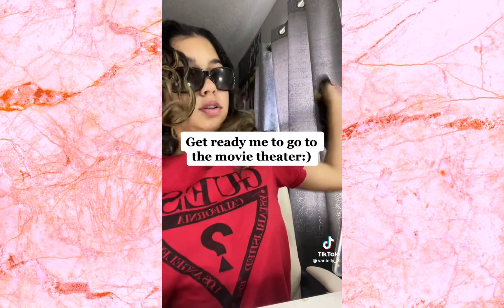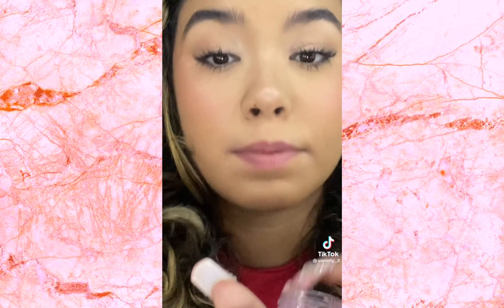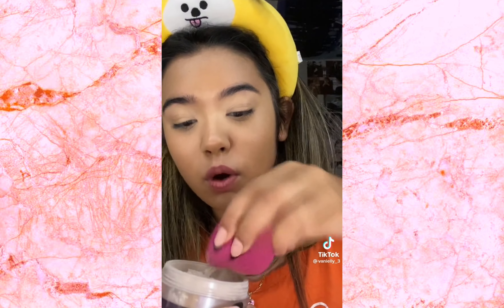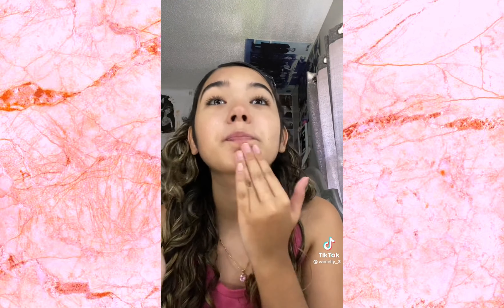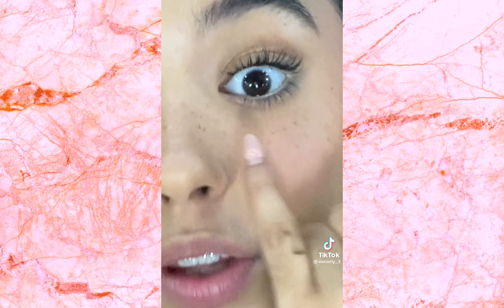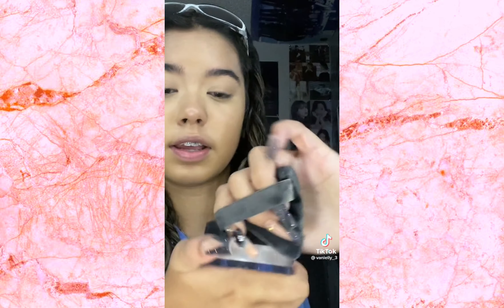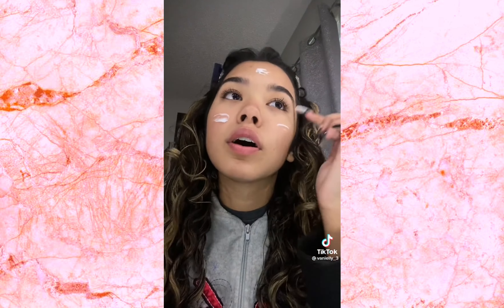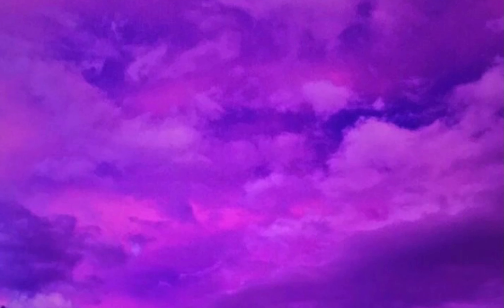Vanielly_3 | GRWM Makeup TikTok Compilation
If you see yourself in this video and you want your content removed, pls email;